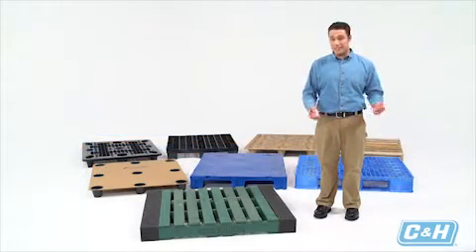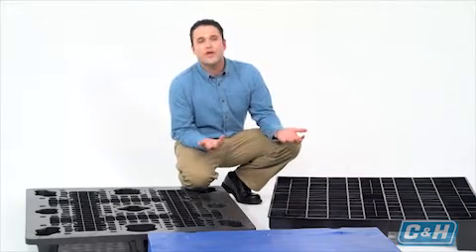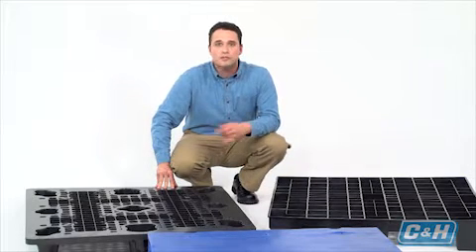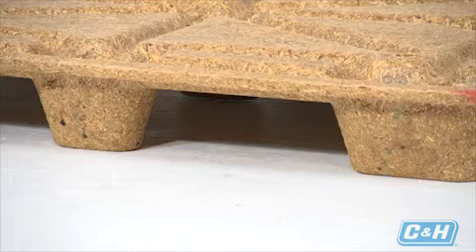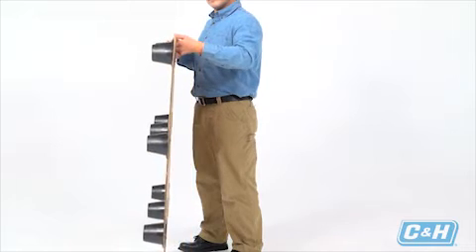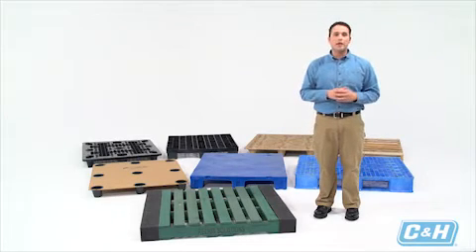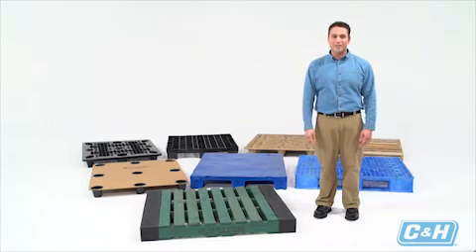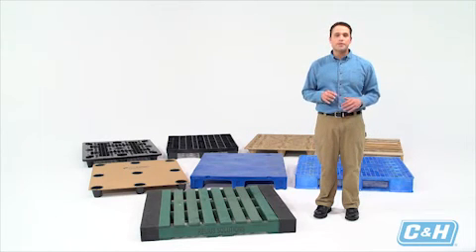What pallet is the best solution for you?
When choosing a pallet, there are many options you will want to consider.  We have a large variety of pallets to fit your needs whether they're standard requests or specialized to the job.